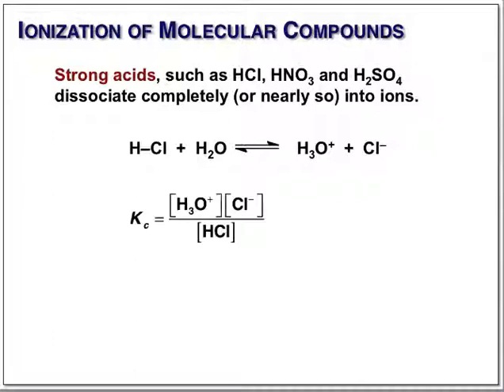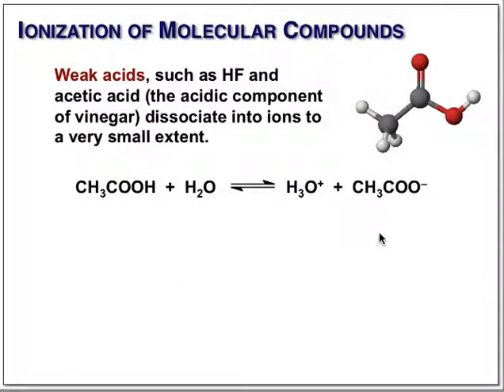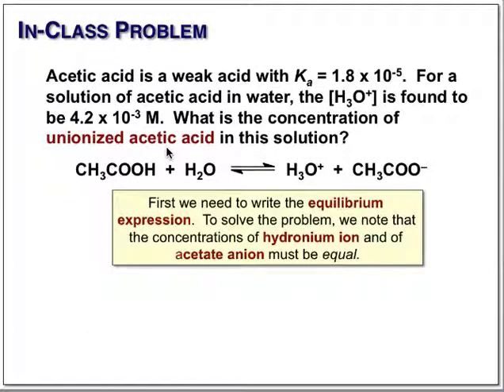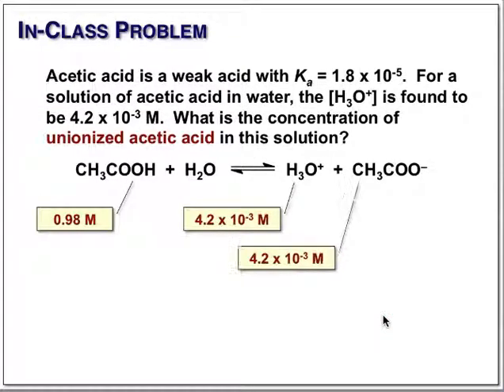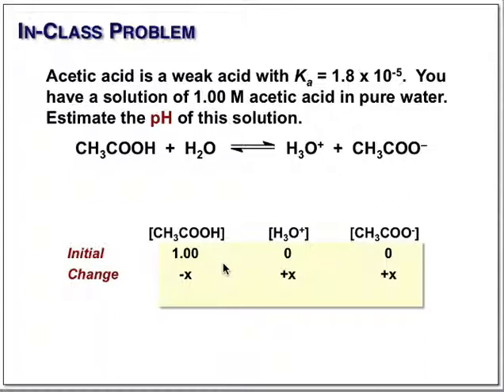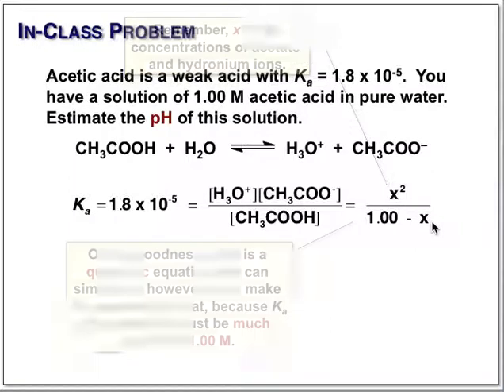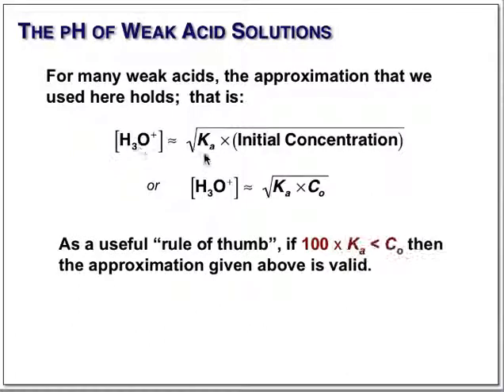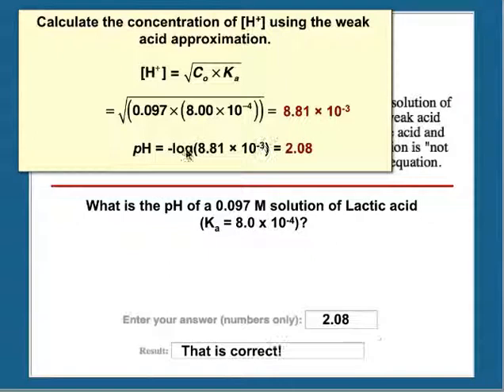Acid-Base Equilibrium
This is a simple tutorial dealing with Acid-Base Equilibrium.  Use this for review, or as part of the "Flipped Classroom".